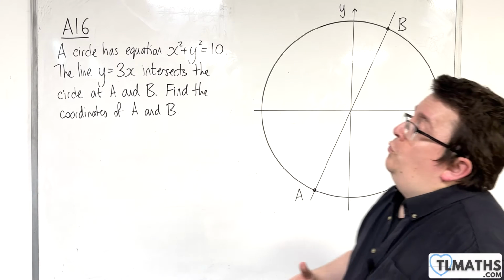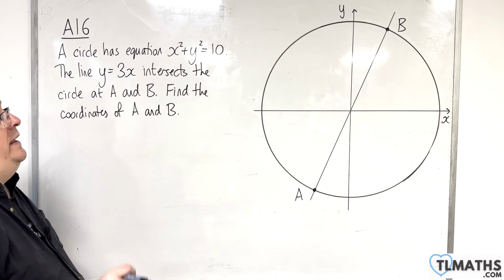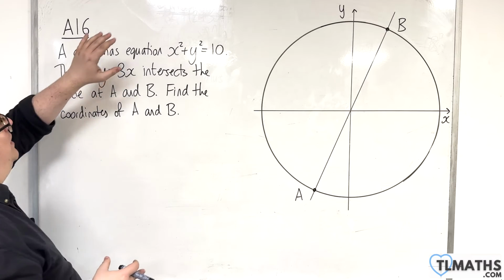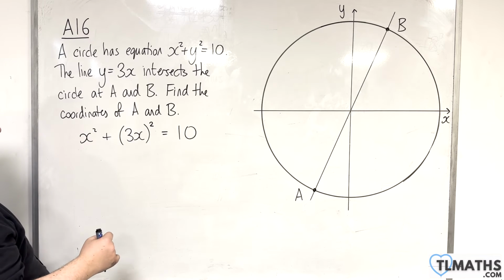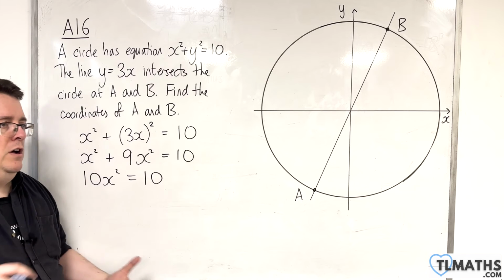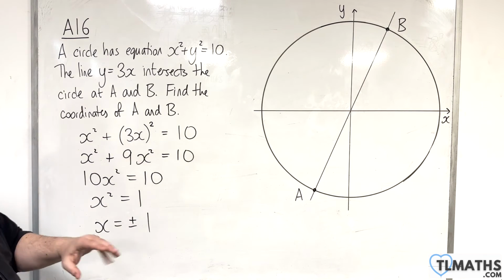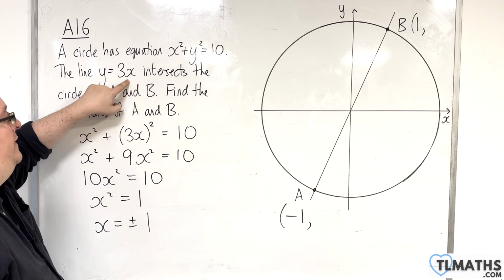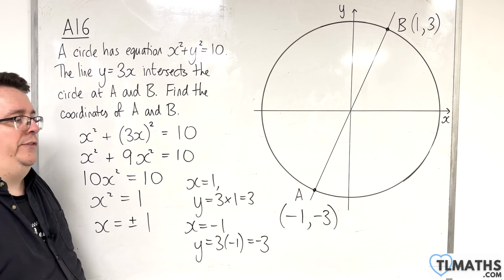GCSE Maths: A16h-04 Finding where a Line intersects a Circle Example 1